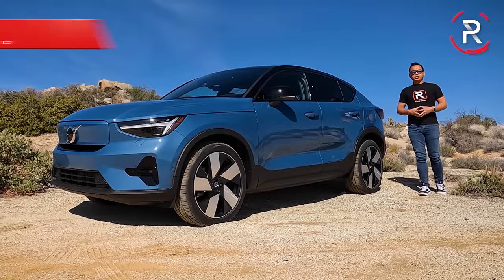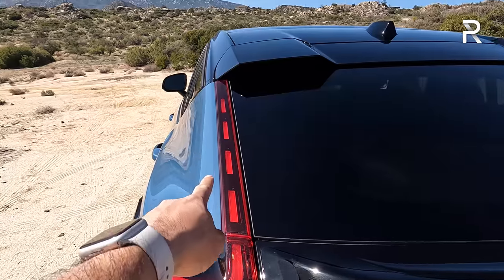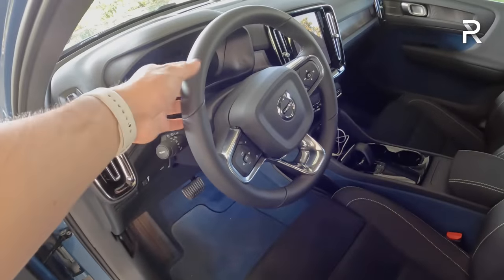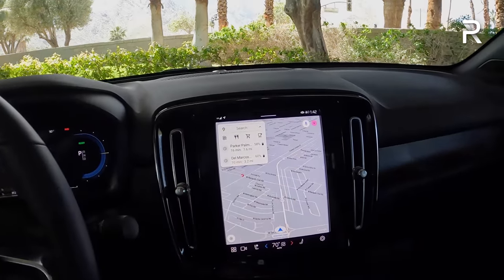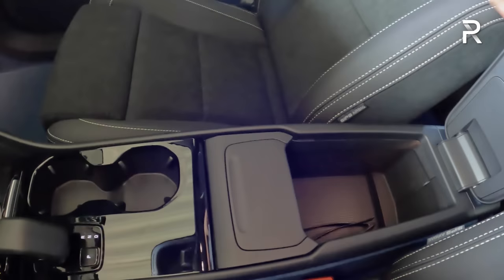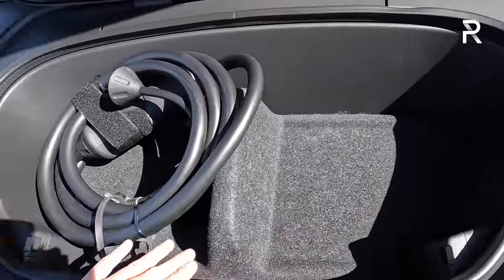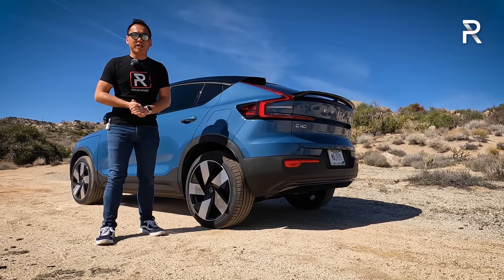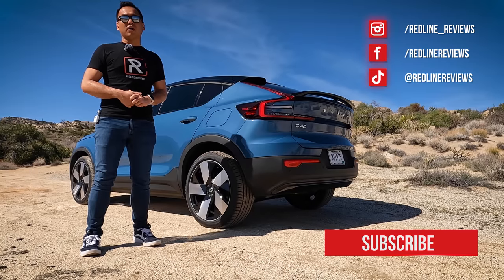The 2022 Volvo C40 Recharge Is An Electric Crossover Between The C30 & XC40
Volvo is on a mission to go completely electric by 2030. For 2022, their EV lineup is expanded with the first-ever VolvoC40Recharge. It shares the same CMA platform as the XC40 Recharge, the new C40Recharge is the first Volvo that is offered only as a completely electric vehicle. The 2022 VolvoC40 also happens to be the brand's first coupified SUV and with up to 402 HP, dual motor AWD, and 226 miles of range, it should offer another competitive entry in the growing luxury EV SUV space.